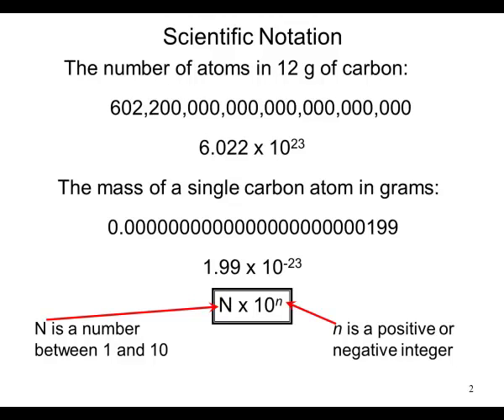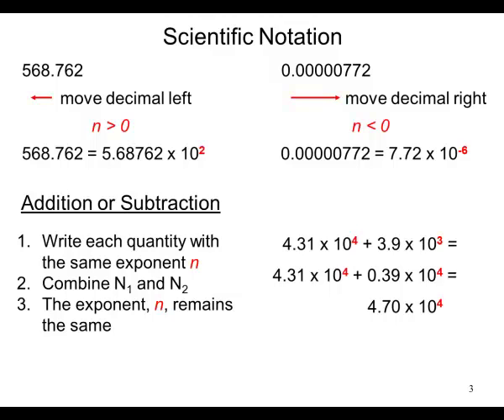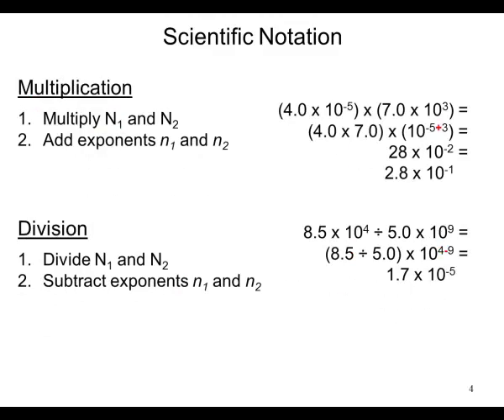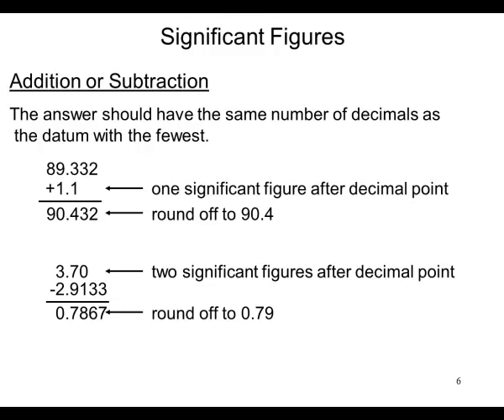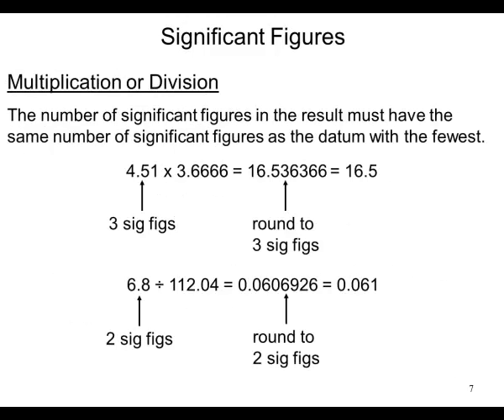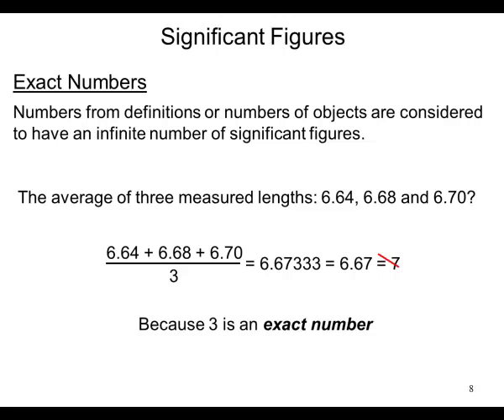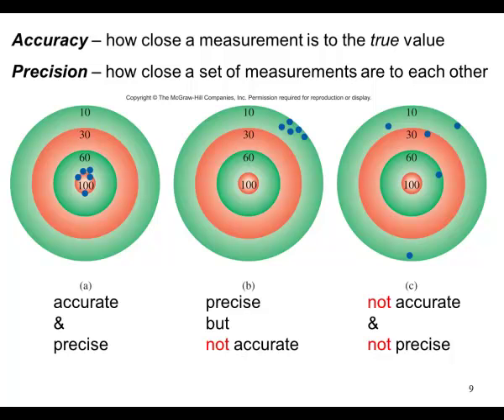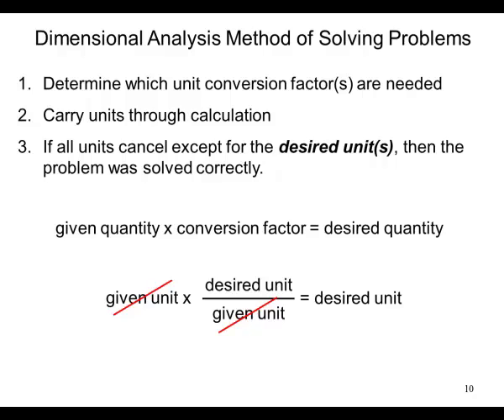Chapt 1 Sects. 8,9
ppt slides